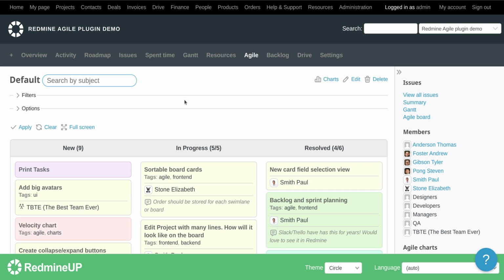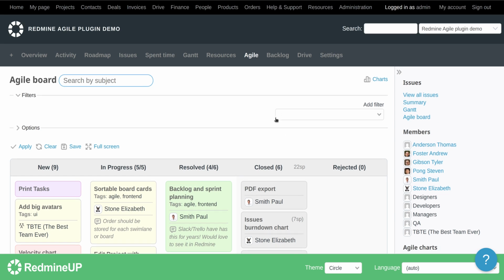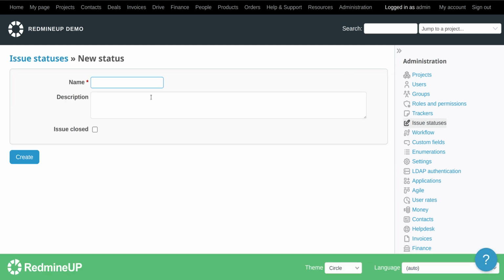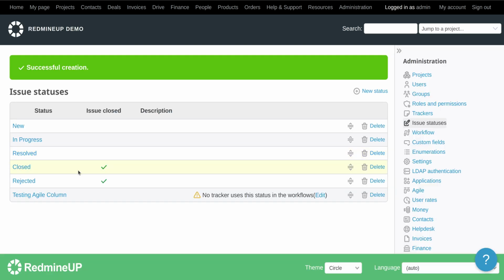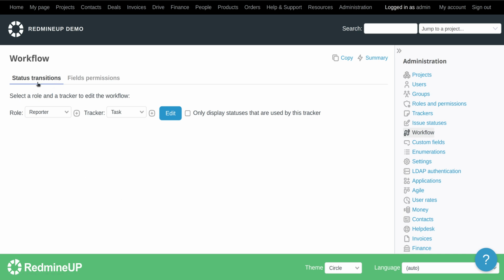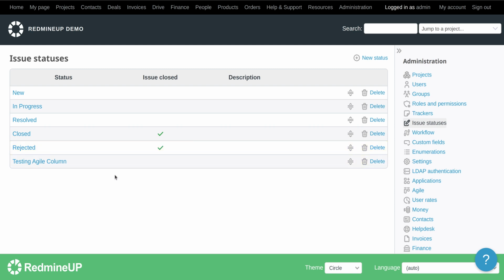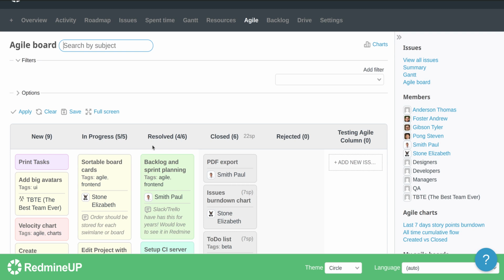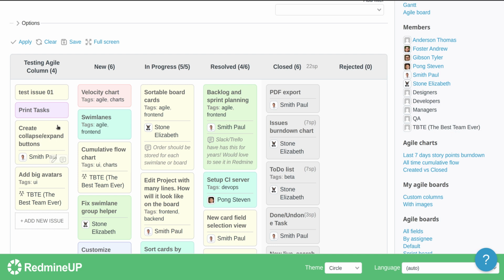How to add an Agile board column on Redmine?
0:00 Feature introduction
0:39 Issue statuses = Agile board columns
1:04 Create new issue status
2:17 Trackers set
3:44 Enable the new column
4:22 Reorder the columns

In this video demonstration, we will show you how to add an Agile board column via the Agile plugin from RedmineUP.